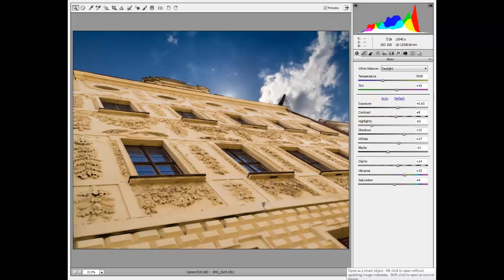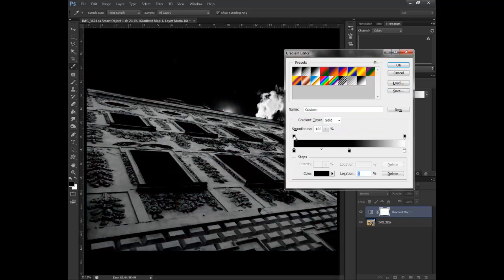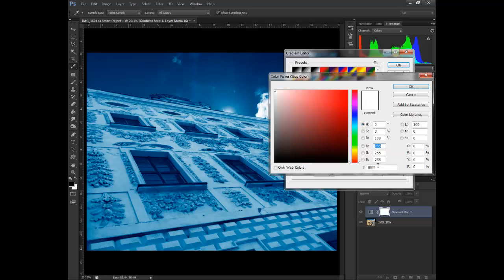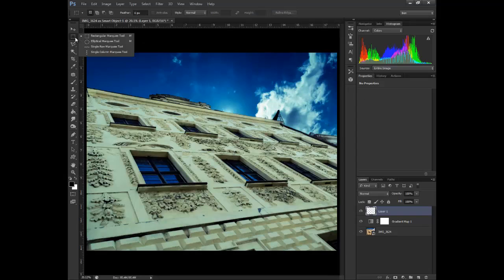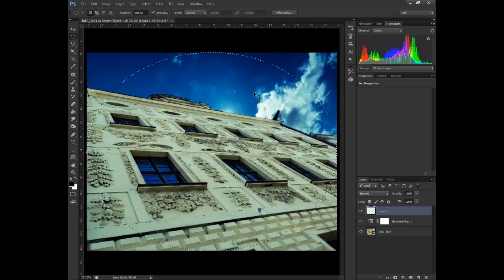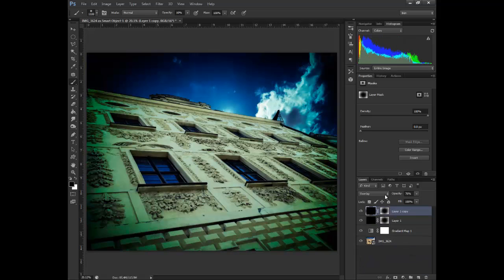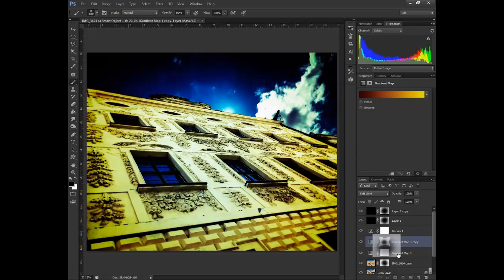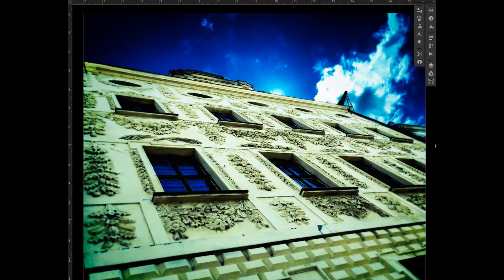Aperture Speaks; Retro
Aperture Speaks a Weekly Vblog talking about Photography, This week i will demonstrate a retro photoshop technique using a gradient map.